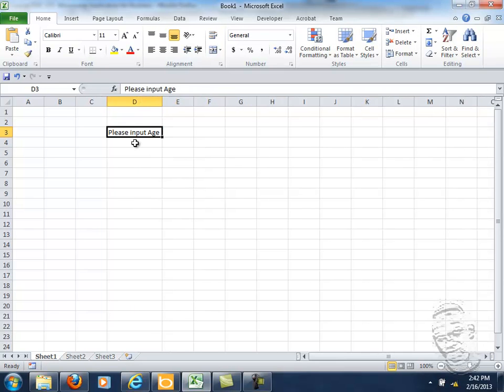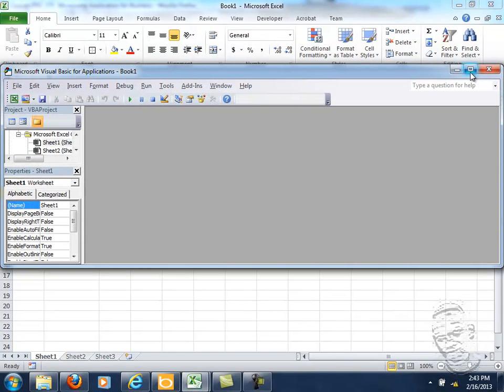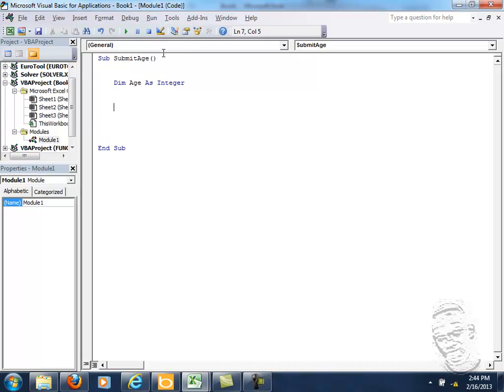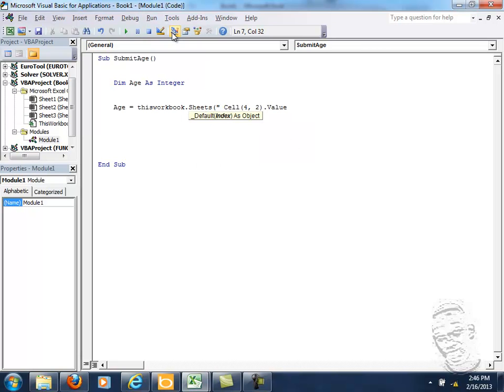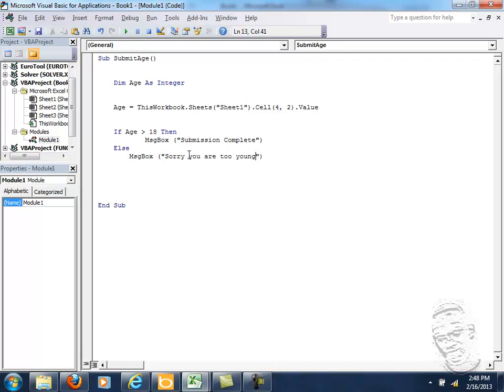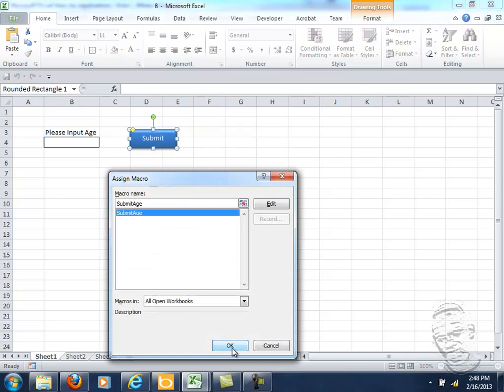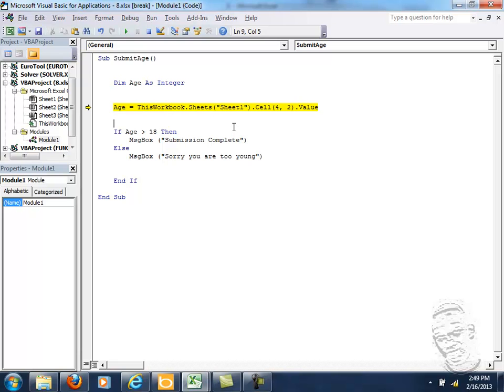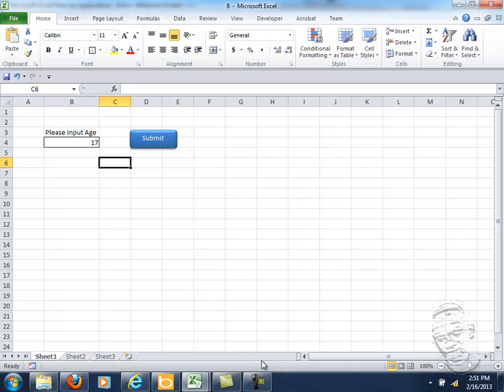MicroComputer Apps Excel Tutorial 9: If OR ElseIF part 1